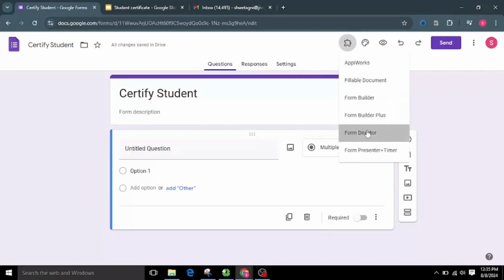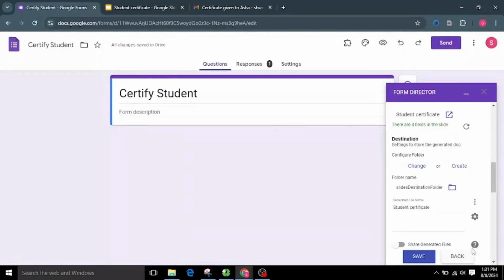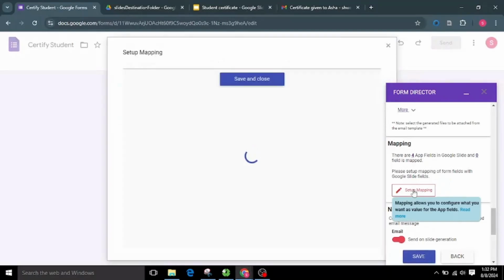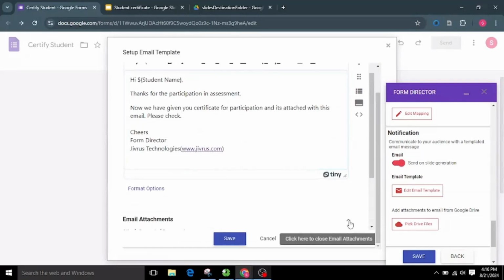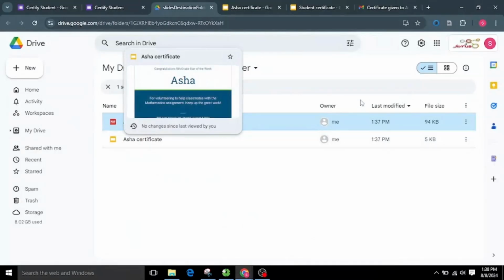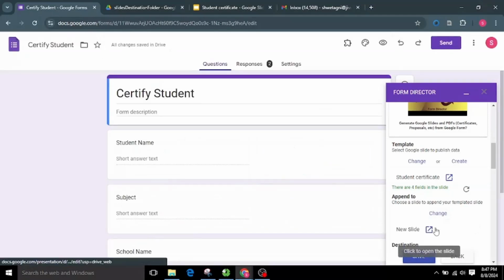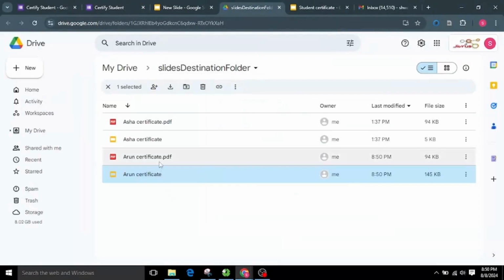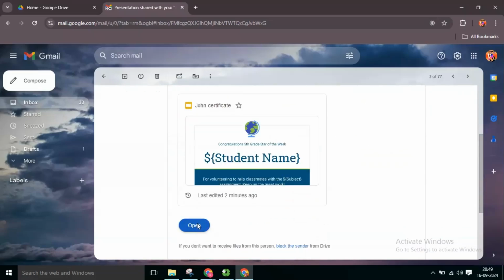How to integrate Google Forms with Google Slides?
This video shows a demo of how to integrate with Google Slides from Google Forms using Form Director. A simple configuration and mapping on Form Director enable Google Forms to direct form response to Google Slides to do
Publish the Google Slide and Append the Google Slide